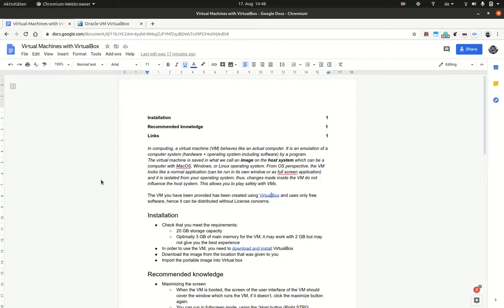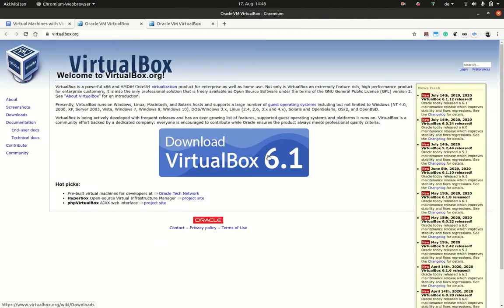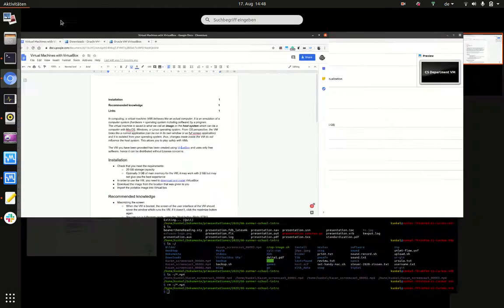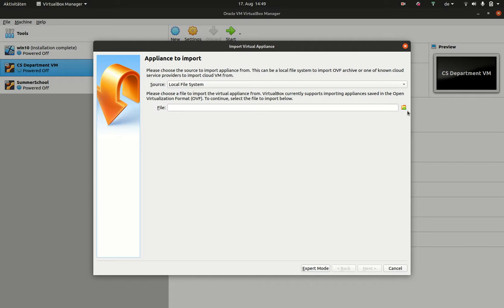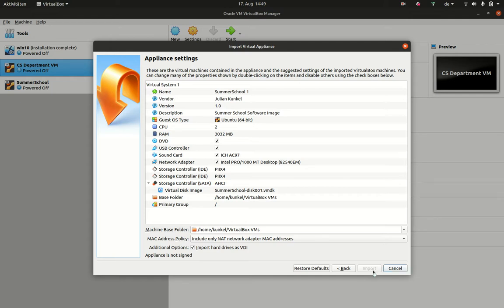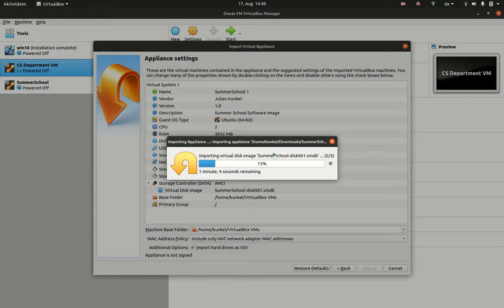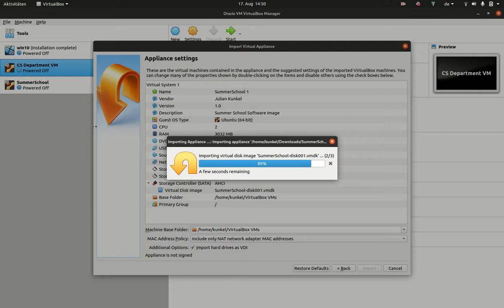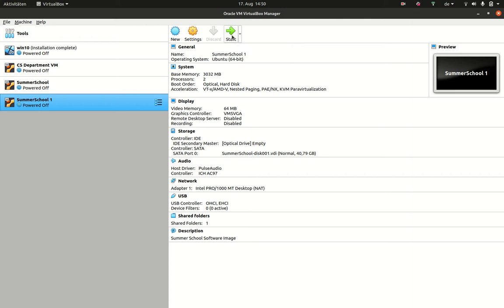Virtual Machine -- Importing of a Virtual Machine into Virtual Box